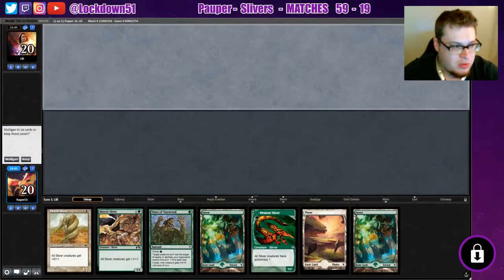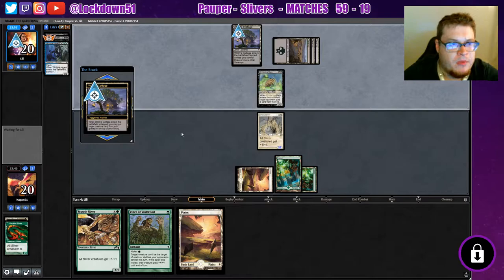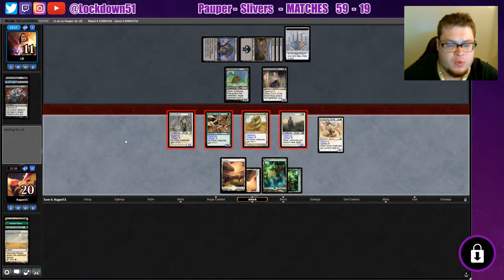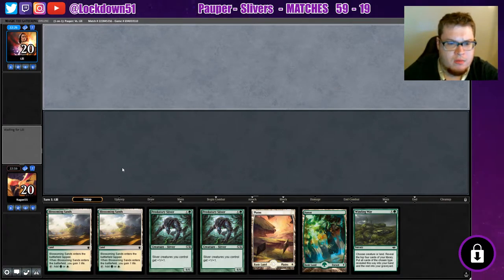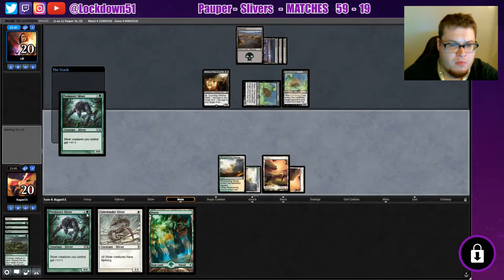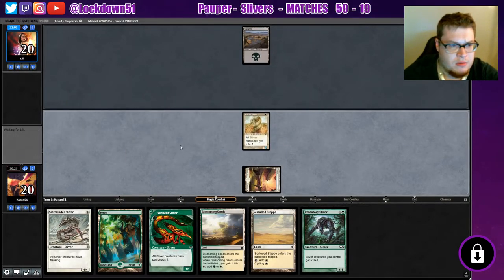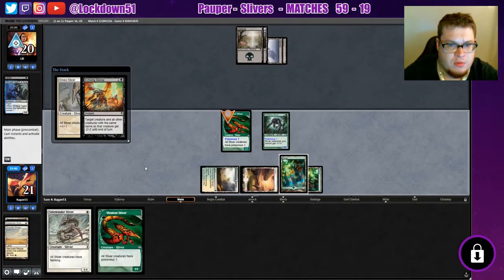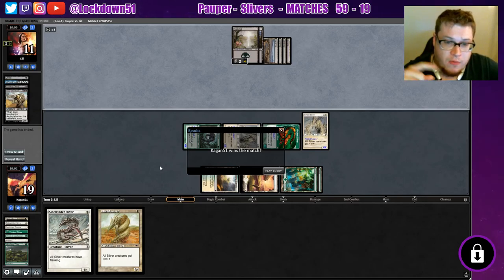Redeeming The Way - Slivers VS MBC - PAUPER - MTGO League Practice